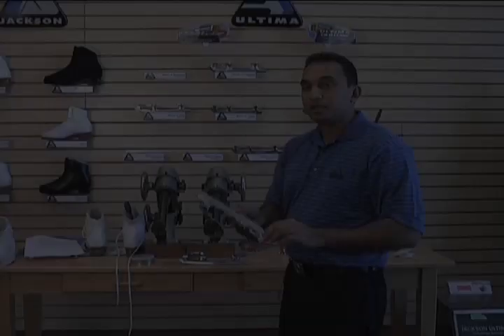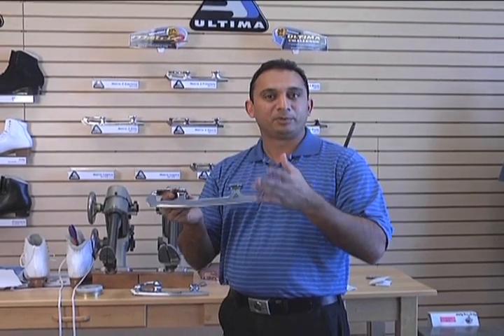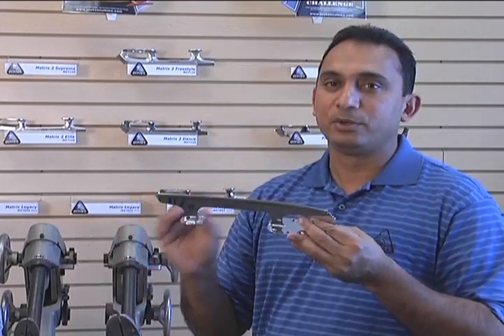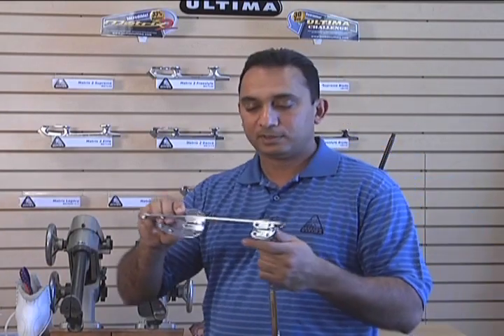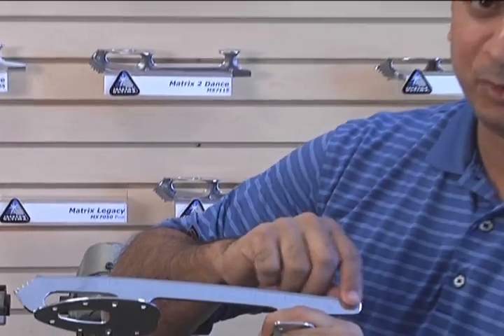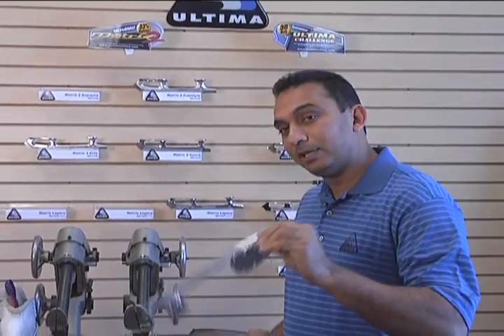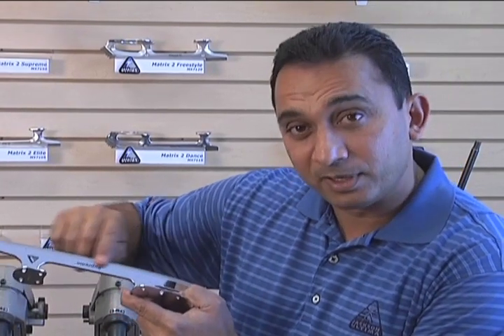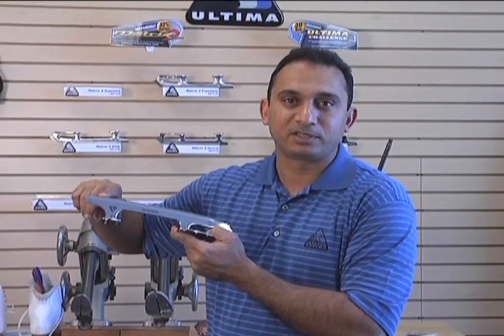Jackson Ultima Skates - Traditional Blade Features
Ultima blade features are explained. With our Ultima Challenge, we allow you to compare our blades to our competitors, offering a 30 day satisfaction guarantee.